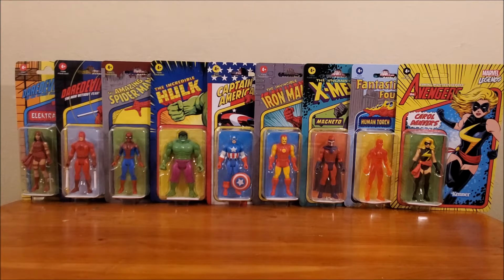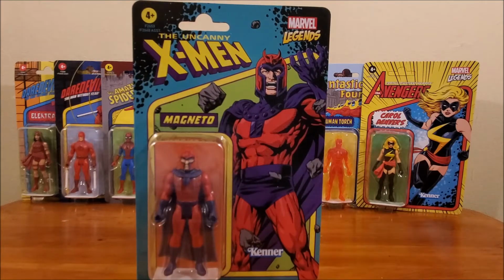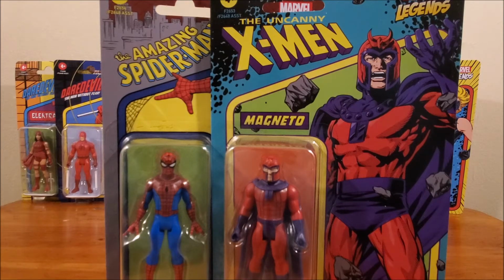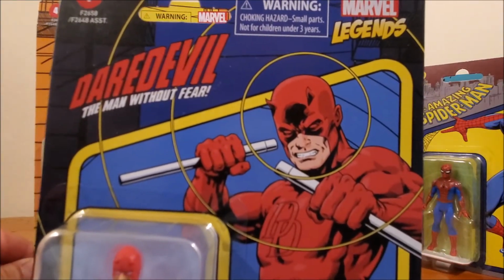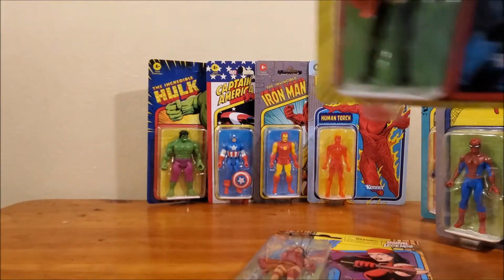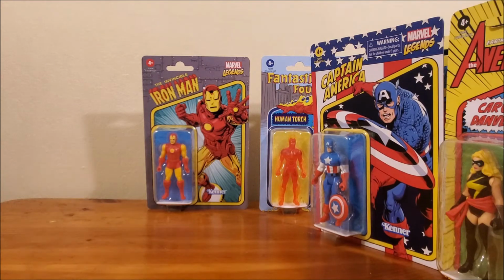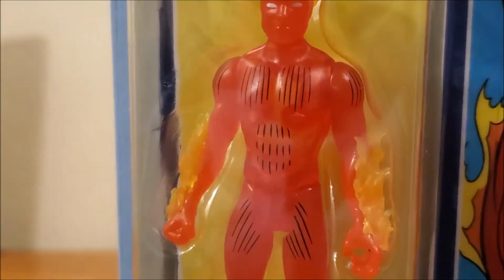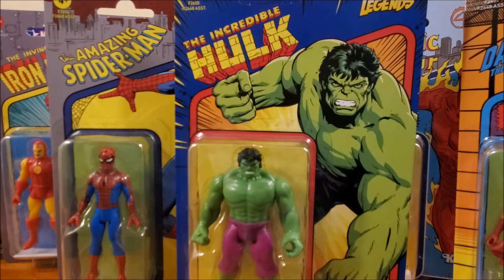Marvel Legends RETRO 3.75 found at Target...Let's Review!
I found the new Marvel Legends Retro 3.75 figures at Target, but didn't grab them all. Let's take a look at them, and see what RetroMind thinks!